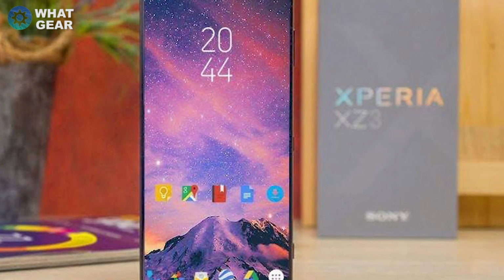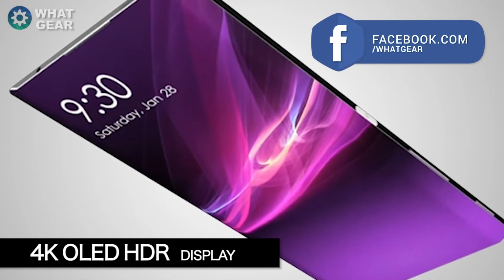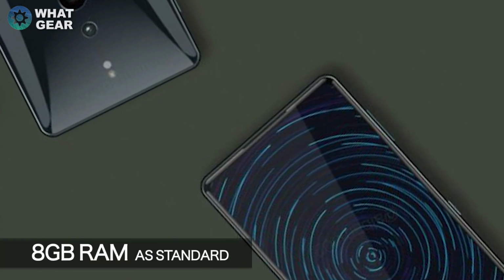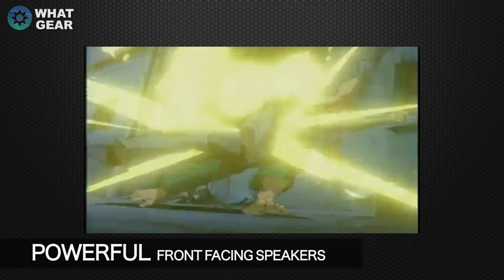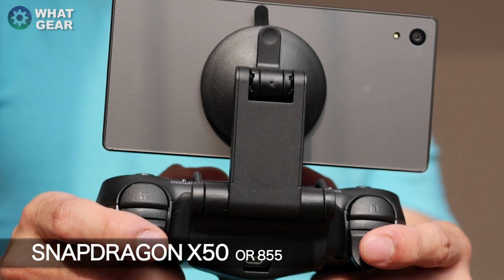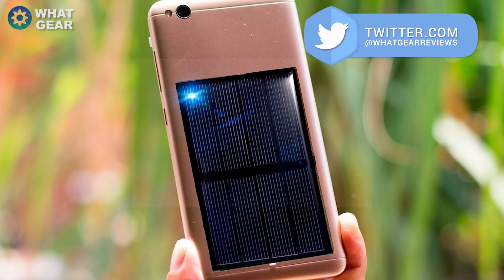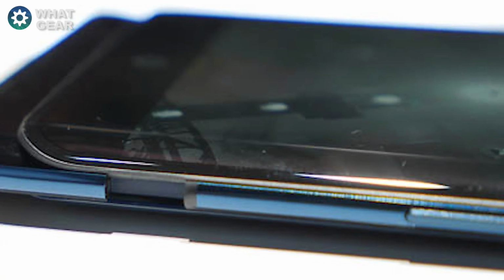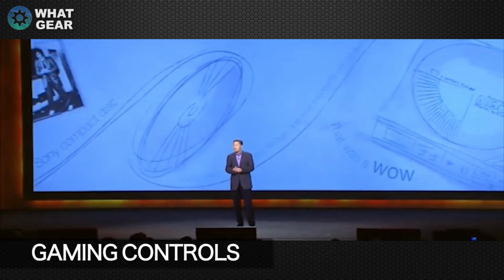Sony Xperia XZ3 Premium- Leaks & Rumours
It's another WhatGear Word on the Street! Sony Xperia XZ3 Premium Leaks & Rumours. This is the remastered version :)

The WHATGEAR Shop

Sony A7 Mirrorless camera
Sony HandyCam
Best View 4K monitor
Rode Video Mic Pro
Zoom H4N Mic
Neewer Ring Light
Neewer LED Lights
Andoer Pro Tripod